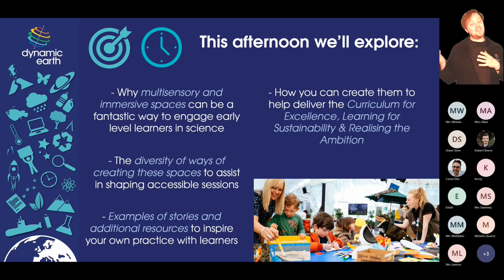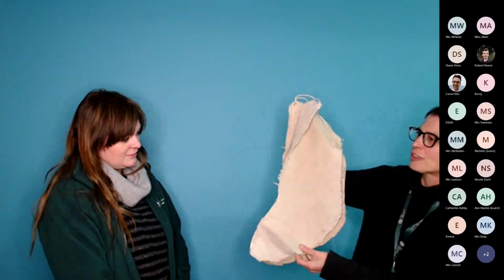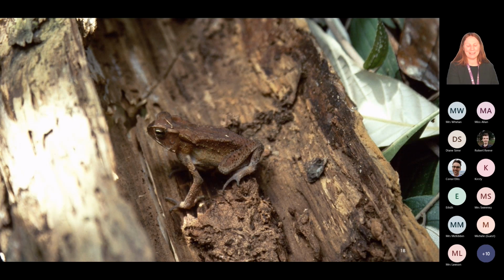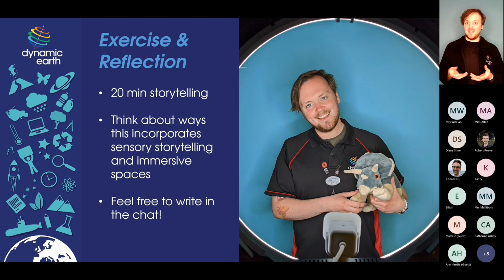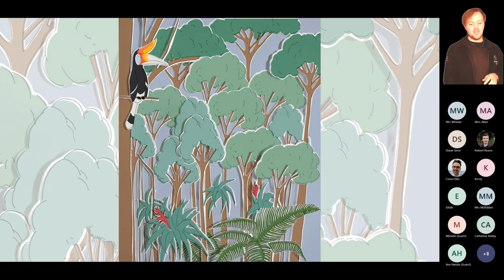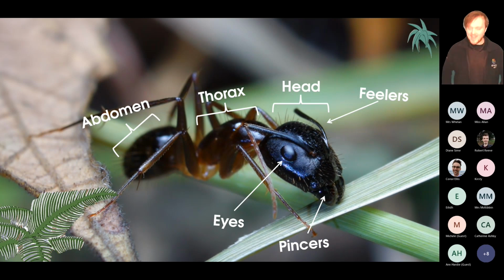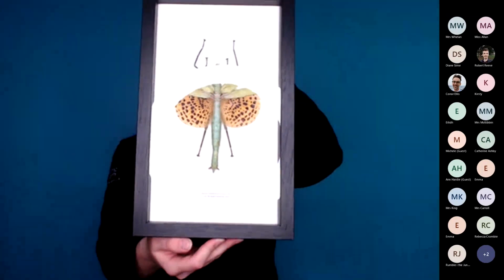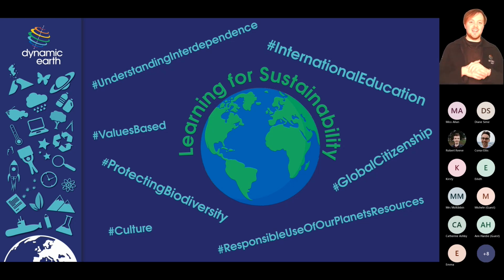Science Storytelling CLPL: Rumble in the Jungle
Join Chris George – Dynamic Earth’s Senior Learning and Engagement Officer and colleagues Hannah Atkins – Tropical Botanist – and Caroline Walsh – Early Years Specialist from the Royal Botanic Garden Edinburgh to evolve your knowledge, confidence and skills in developing and delivering science stories.

This session is one of six made possible with support from Education Scotland’s Enhancing CLPL in STEM Grant Programme. This series of new FREE online sessions explore science storytelling through a variety of STEM themes, Realising the Ambition and Learning for Sustainability throughout October 2022 - March 2023.

Our sessions will help evolve your knowledge, confidence and skills in delivery of science experiences through storytelling in your own setting, and are ideal for early level teachers, ASN specialists and ELC practitioners. You are welcome to join us for all events in the series - a different aspect of storytelling practice and theme will be explored each month - or book to attend individual sessions as you wish.

These sessions are open to practitioners across all local authorities in Scotland and the sessions will be delivered on Microsoft Teams.